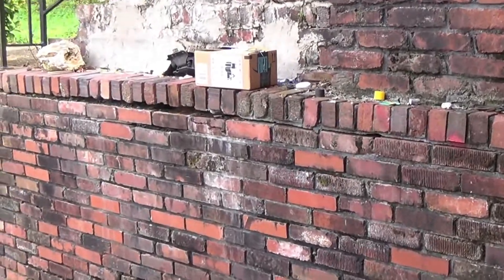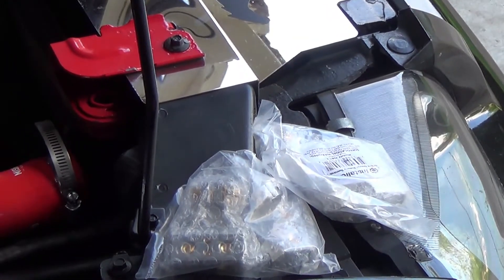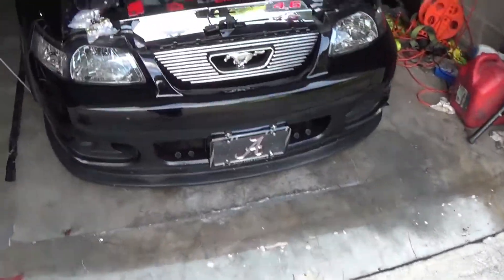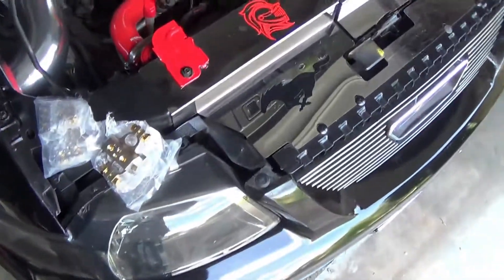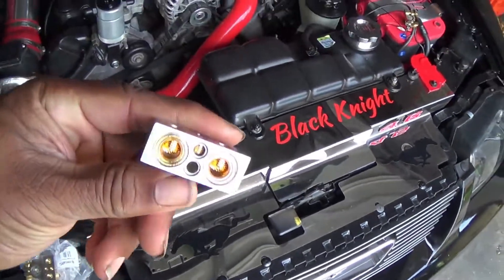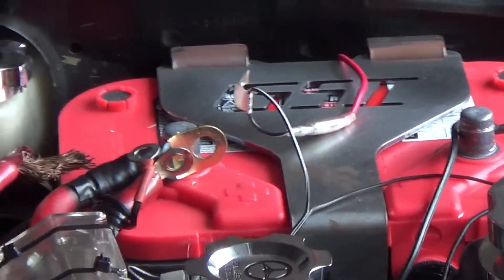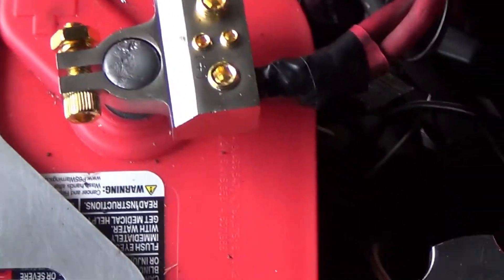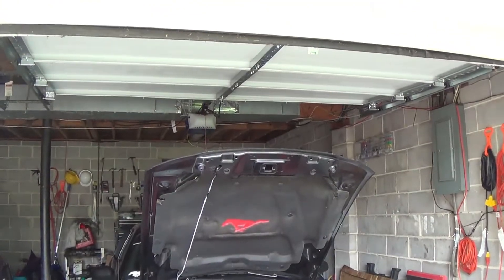just a little something for Black Knight